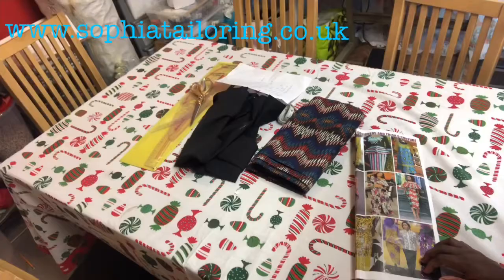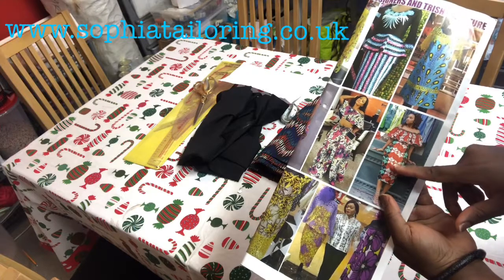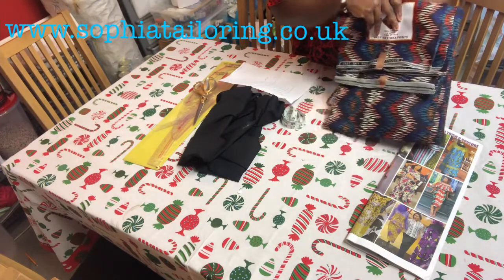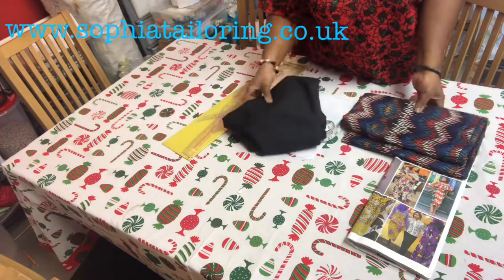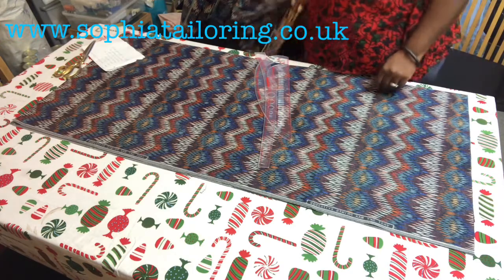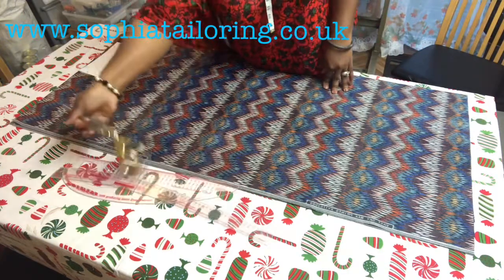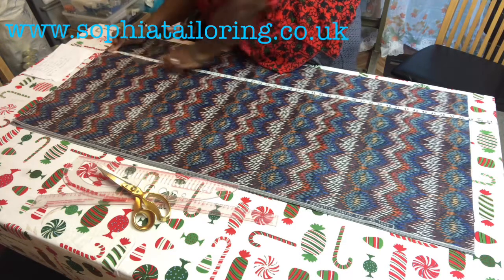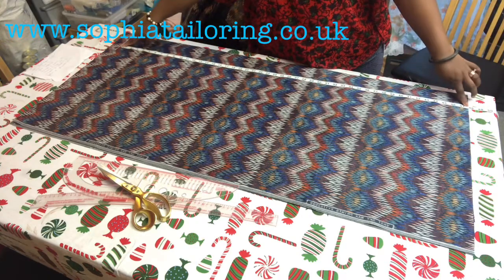How to sew and cut off shoulder dress with cape | Sophia tailoring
Learn how to cut this beautiful off-shoulder dress 👗 with cape.

You can now buy our fabrics on our website, check out now. Thank.